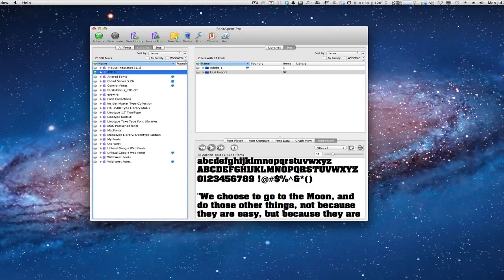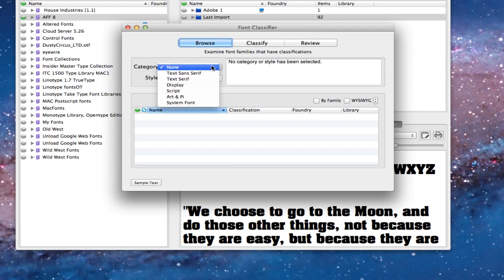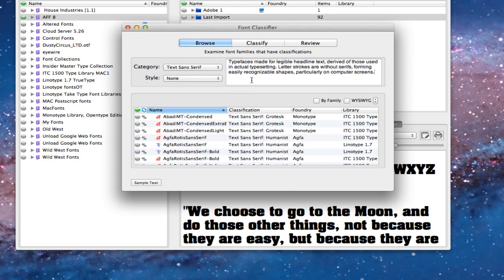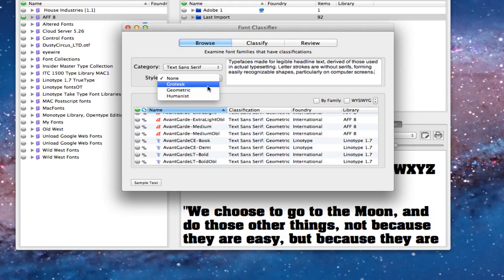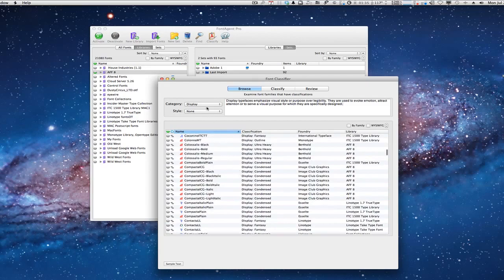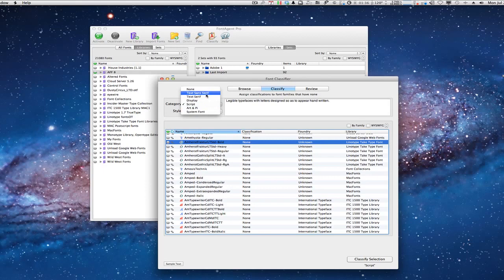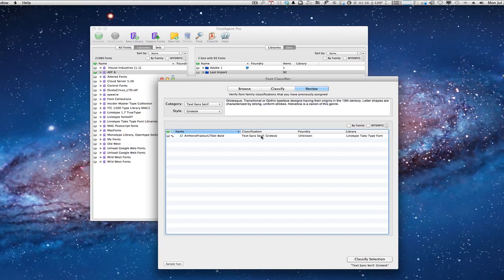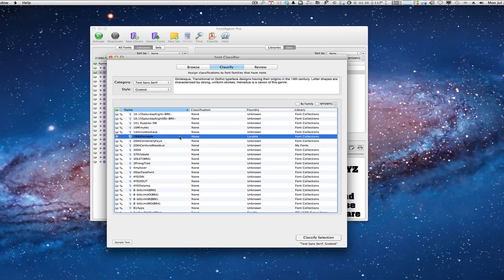Insider Software Classification of Fonts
End of life software